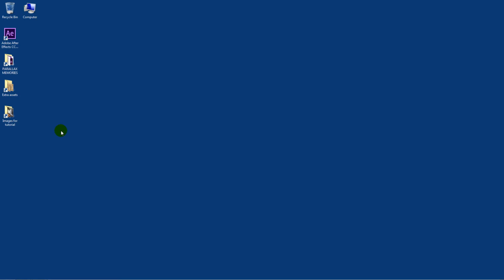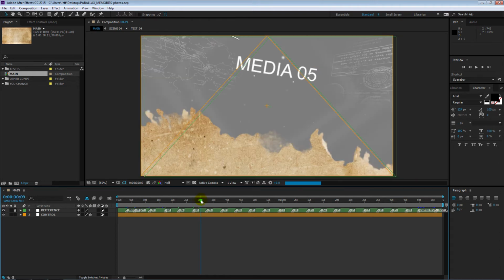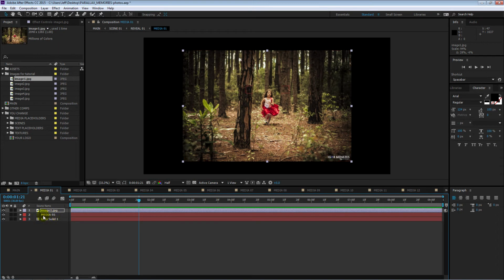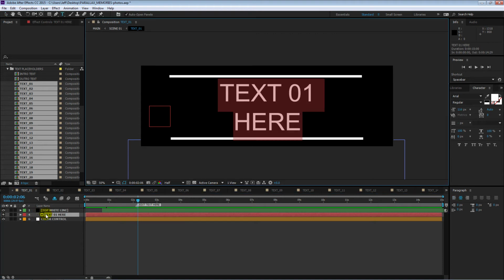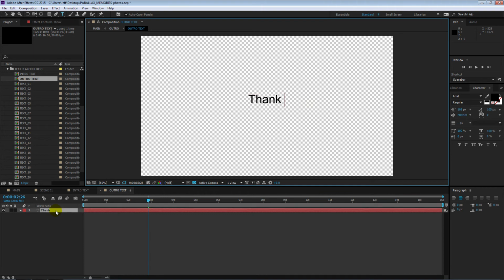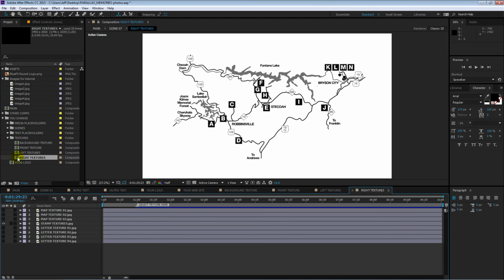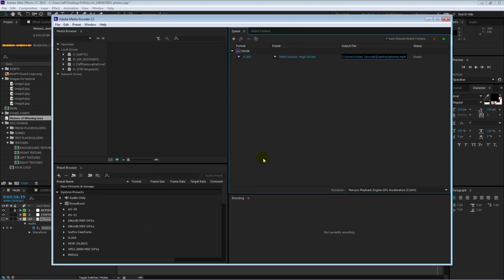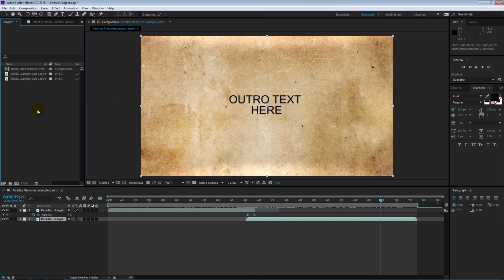Parallax Memories After Effects Tutorial